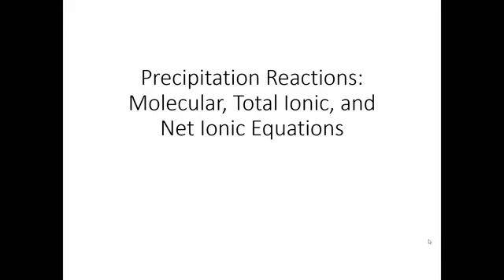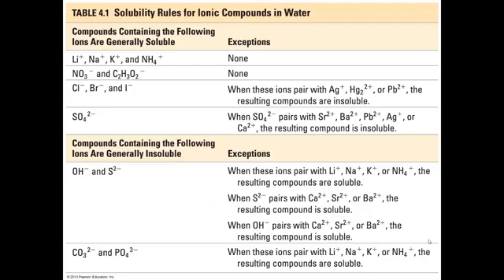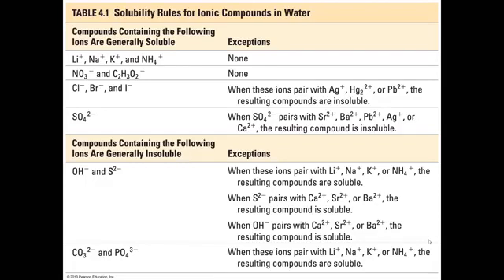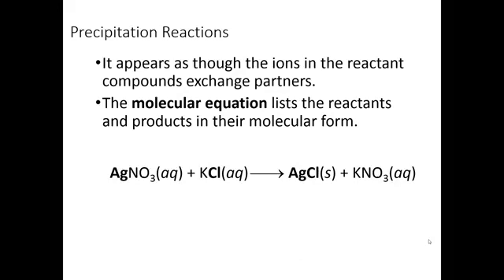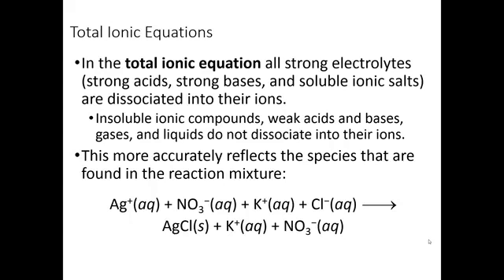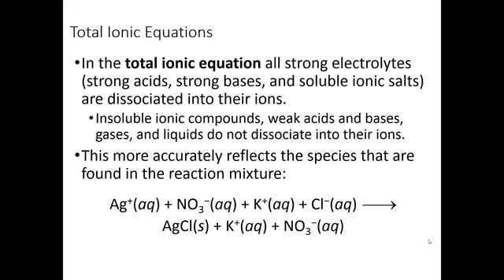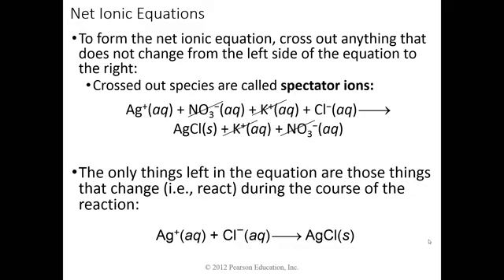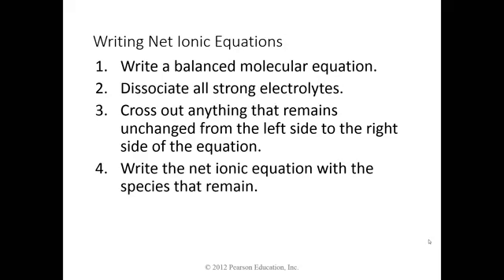Precipitation Reactions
This video discusses how to write the balanced molecular, total ionic, and net ionic equations for a precipitation reaction.